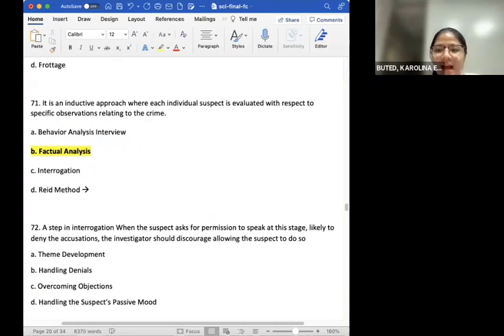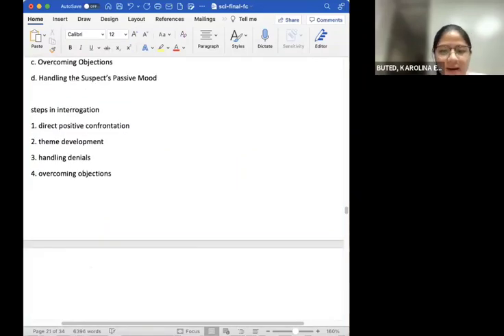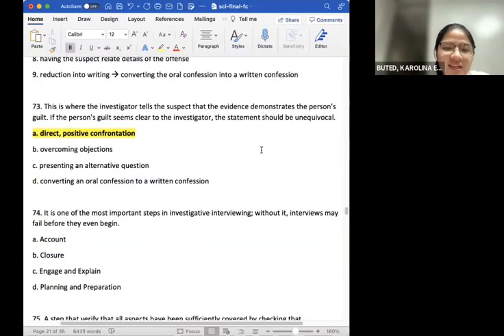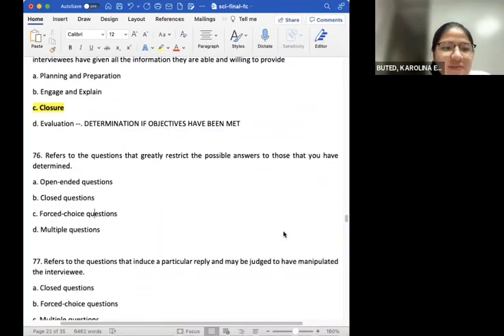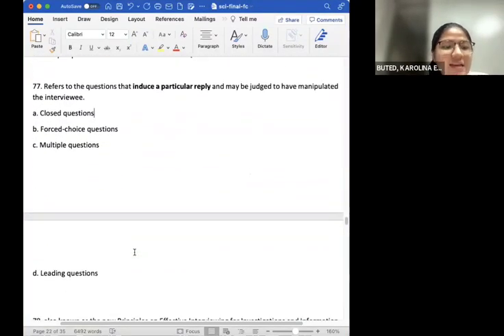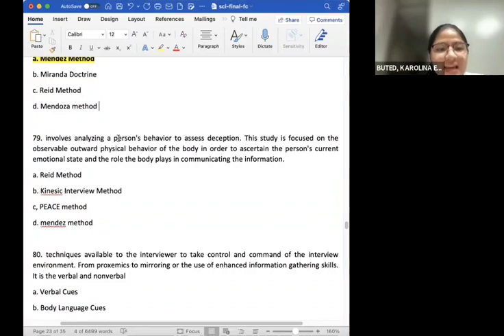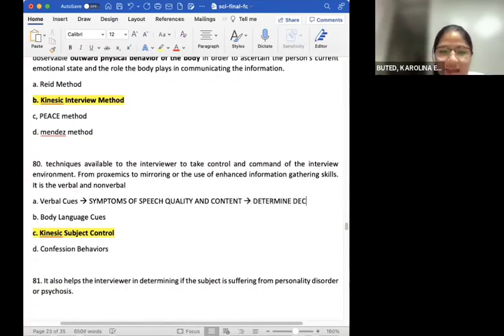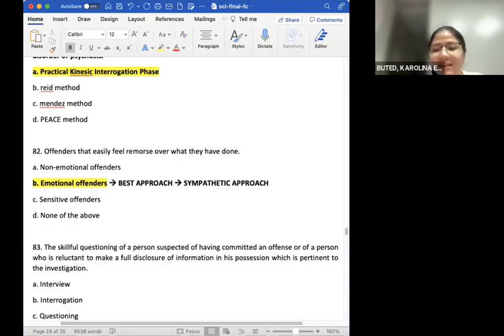CRIME DETECTION AND INVESTIGATION